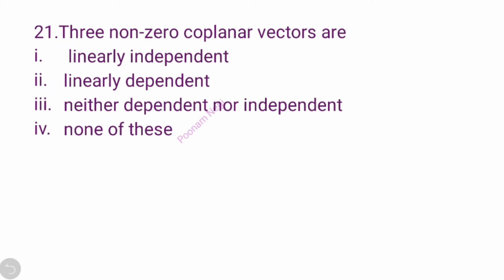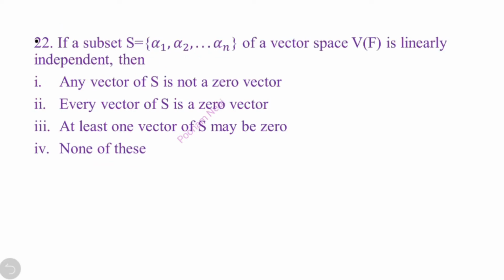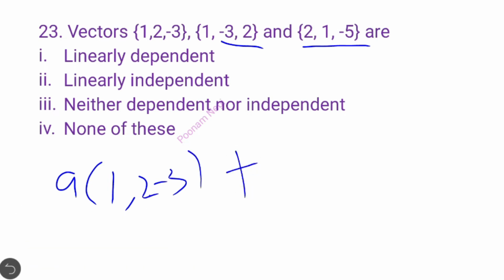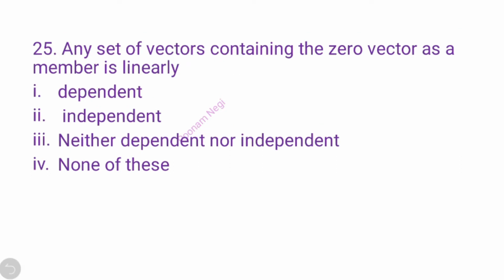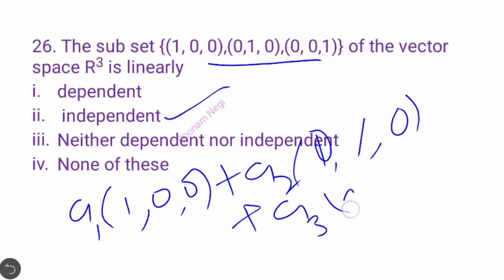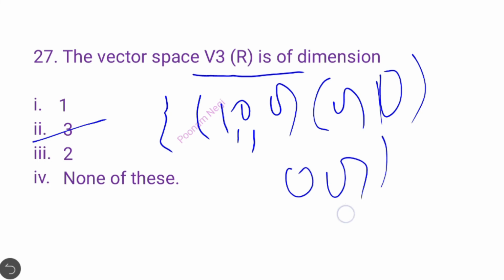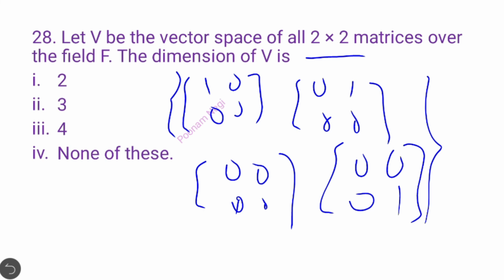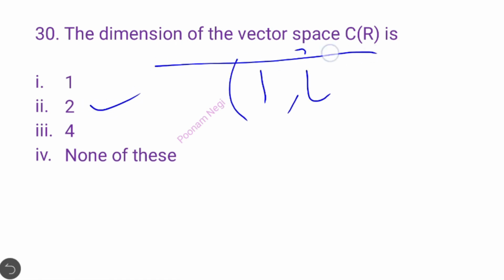Part III || MCQ series || Linear Algebra || Uttarakhand ASO || GATE Mathematics